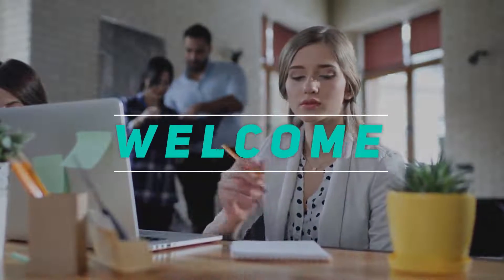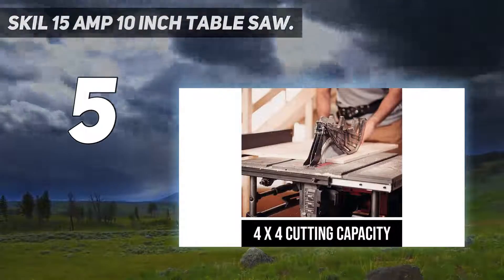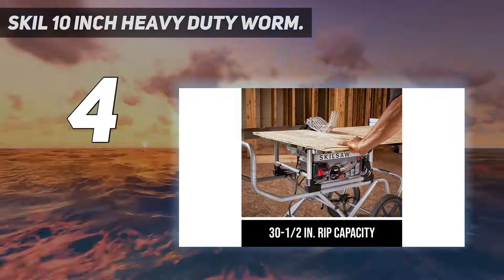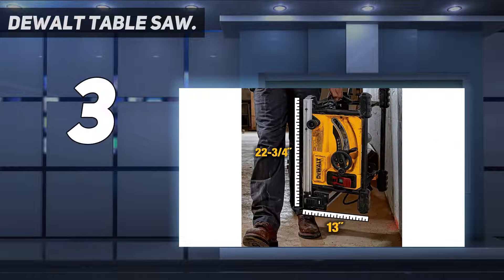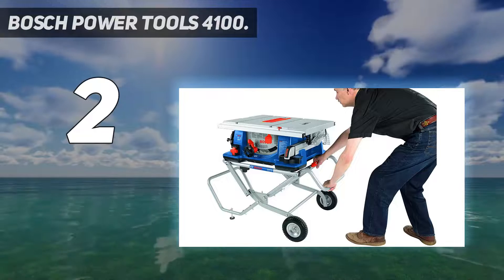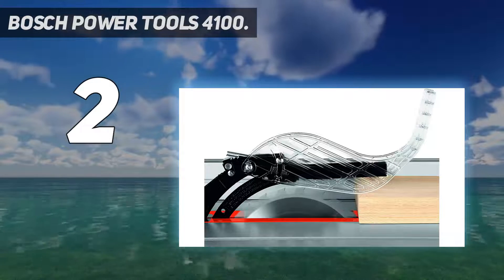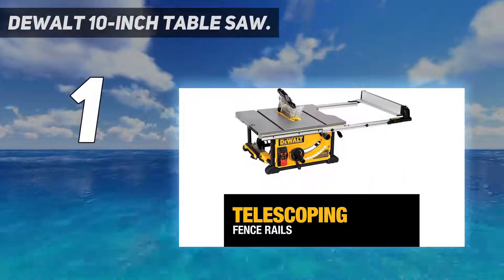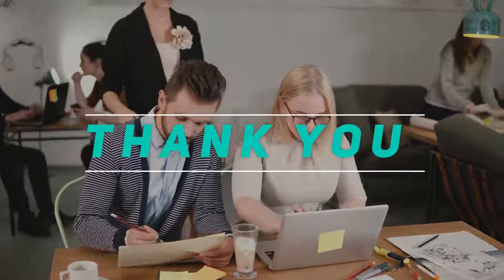Top 5 Best Portable Table Saws 2023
Here is the Updated Prices of the Best Portable Table Saws in 2023!

Things that we mentioned in this video:
1. DEWALT 10 Inch Table Saw - B00F2CGXGG
2. Bosch Power Tools 4100 - B07BZVKF8M
3. SKIL 10 Inch Heavy Duty Worm - B07657FP2G
4. DEWALT Table Saw - B0842QDW95
5. SKIL 15 Amp 10 Inch Table Saw - B08F9RFJ2K